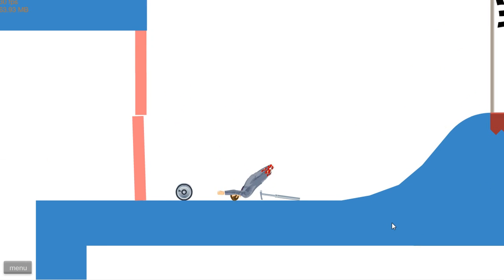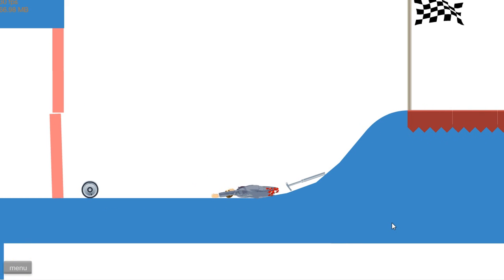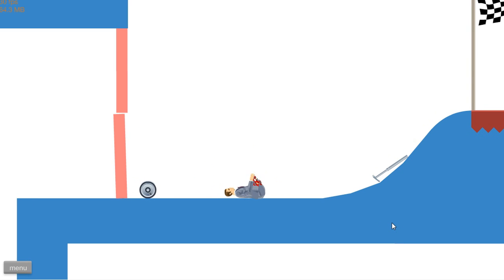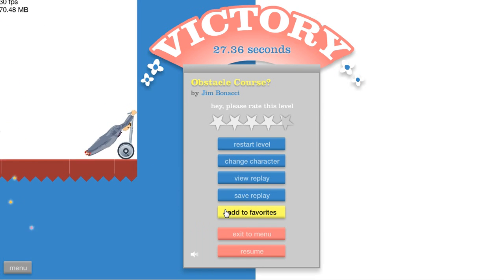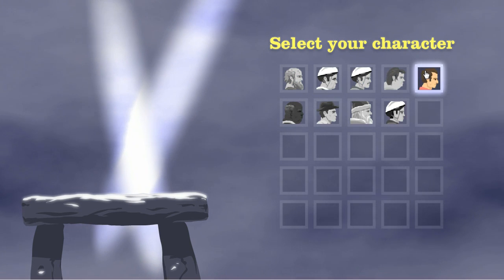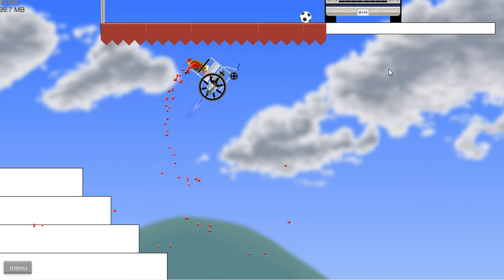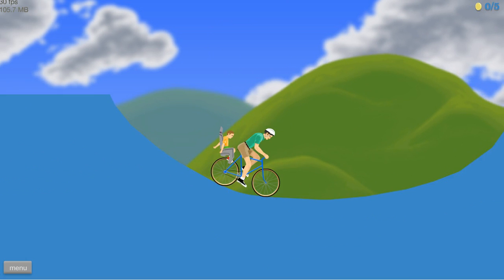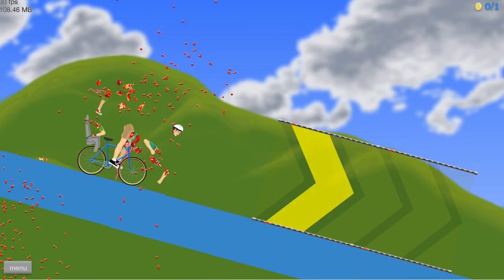Happy Wheels- episode 4: *Sigh* Irresponsible Dad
This game really irritates me to no end, but I keep playing.